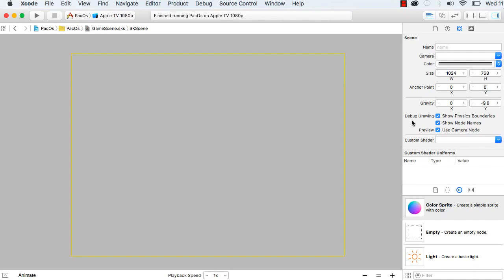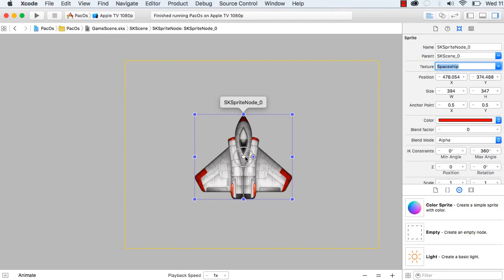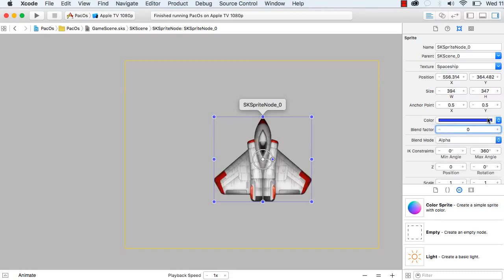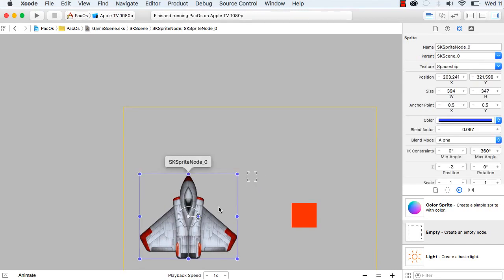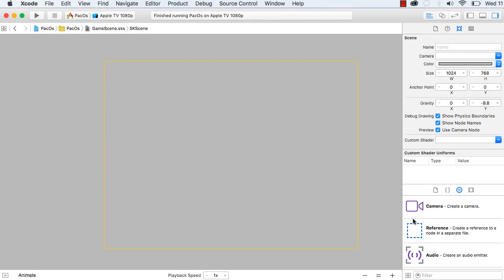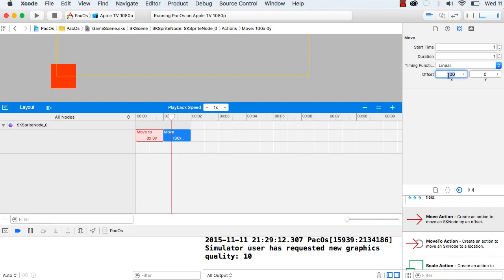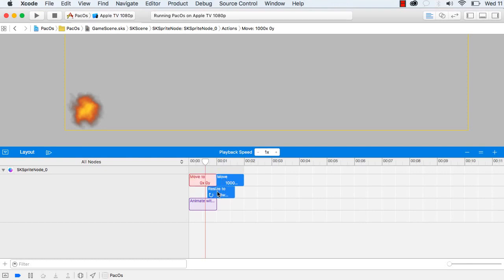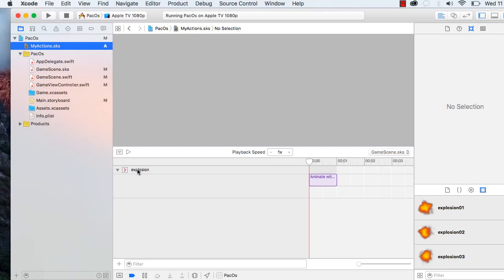tvOS SKAction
Only $ 1 Dollar Any of my courses on Udemy - Offer add on Feb, 02 2016 - Limited Number

Number are limited, so click now!

Our Courses:

Swift & Firebase: Building a Realtime Drawing app - Udemy course